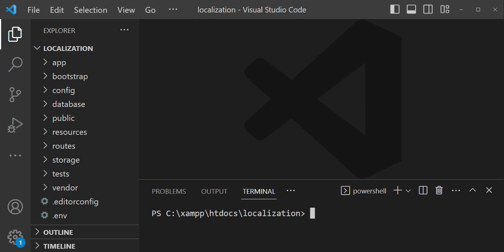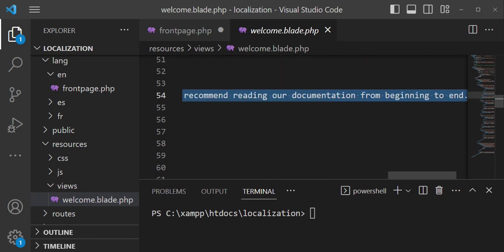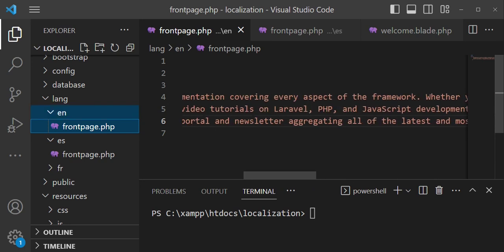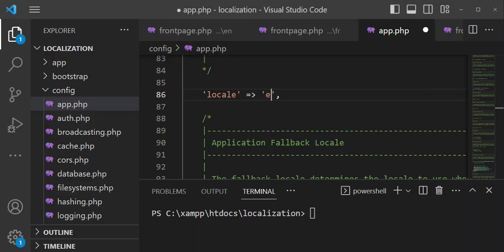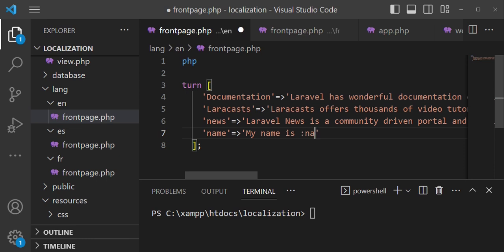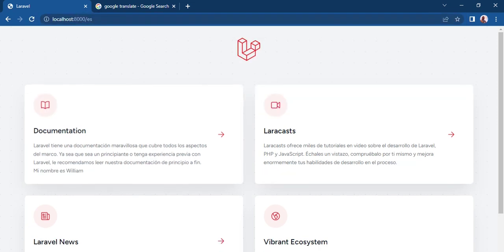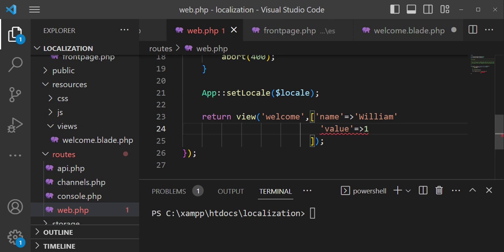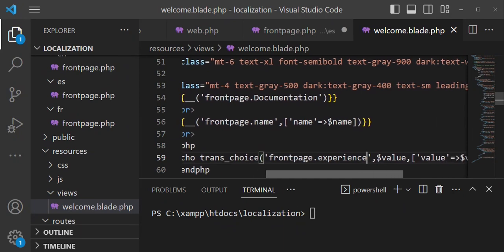Laravel Localization Tutorial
Learn Laravel Localization: Translate Your App with Ease.